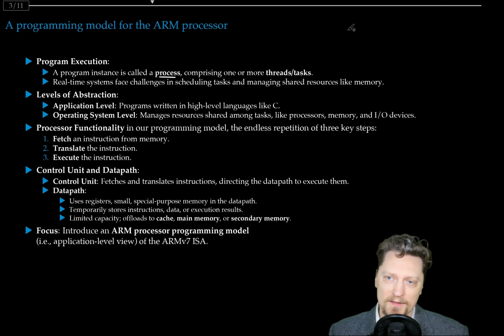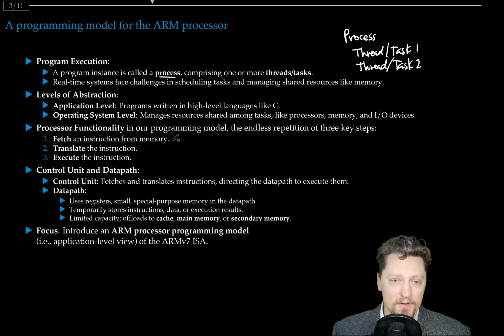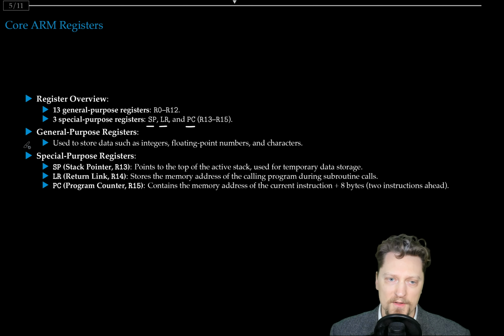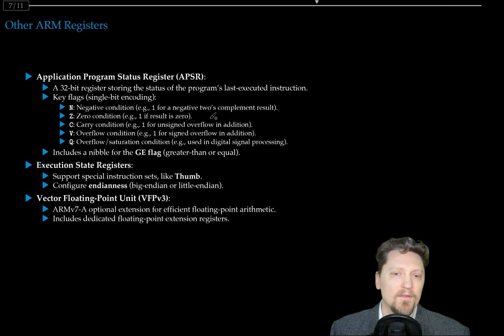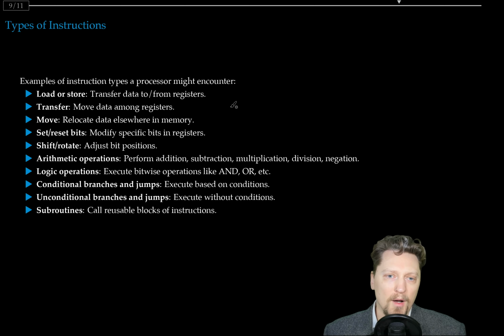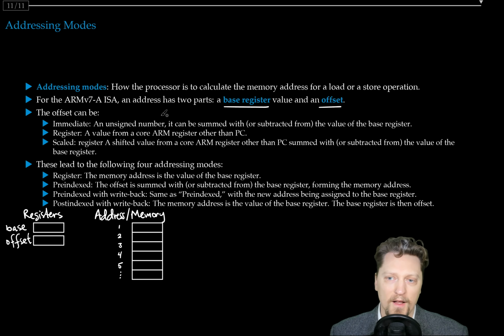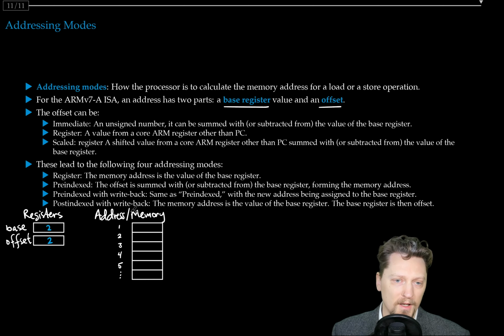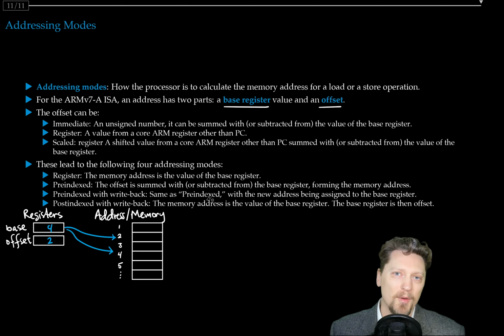1.3 A Programming Model for the ARM Processor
A lecture on section 1.3 from the book An Introduction to Real-Time Computing for Mechanical Engineers: A Lab-Based Approach by Picone, Garbini, and Devine. Topics include Core ARM Registers, Other ARM Registers, Types of Instructions, and Addressing Modes. for more information on the book.